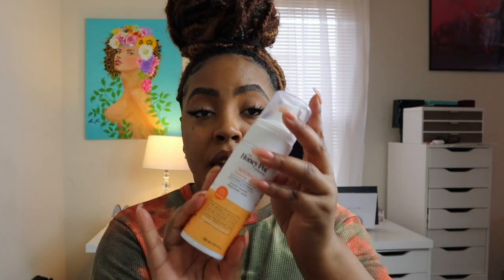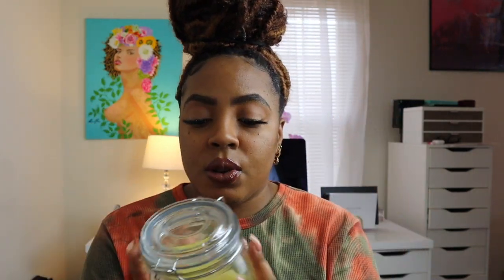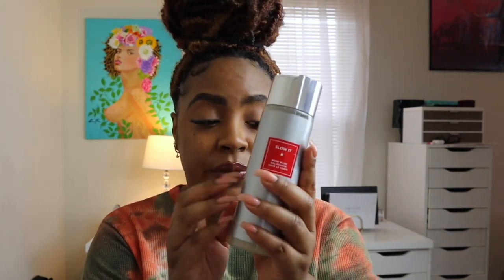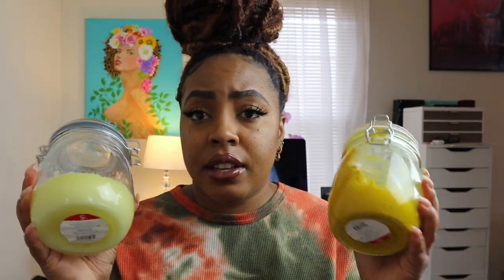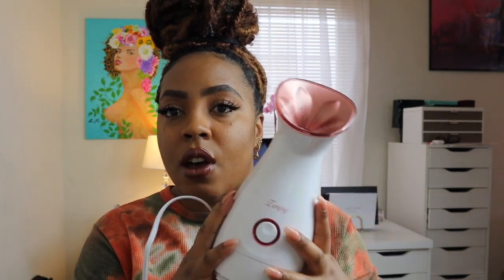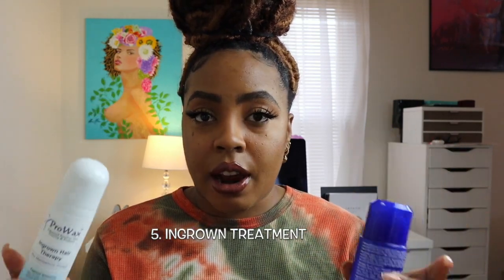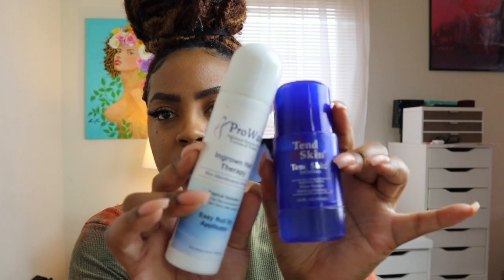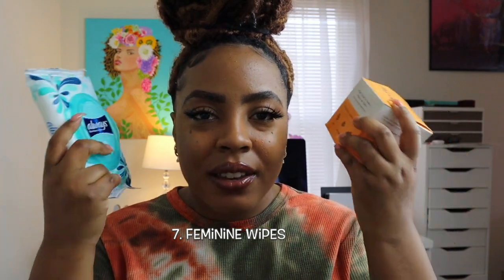10 Products you NEED for your VAG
Hello!

Completely new type of video on my channel, but I have wisdom that I want to share, so here you go!

I got my Honey pot products from Honeypot.com

Facial Steamer is from Amazon

Ingrown treatment is sold at Target (I also bought one from my local waxer)

Slow Grow Exfoliant is from European wax center

DIY Turmeric mask
Turmeric
Besan powder (chick pea flour)
Lemon juice
Water
Baking soda (optional)

DIY Sugar scrub
Sugar
Avocado oil (or oil of choice)
Vitamin E
Honey (optional)
Baking soda